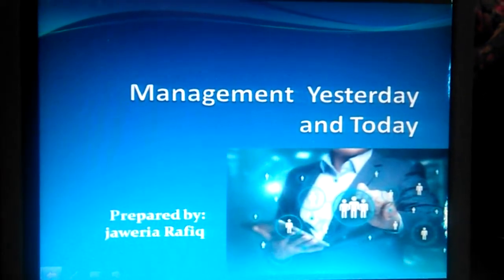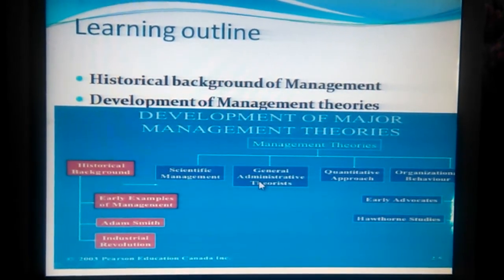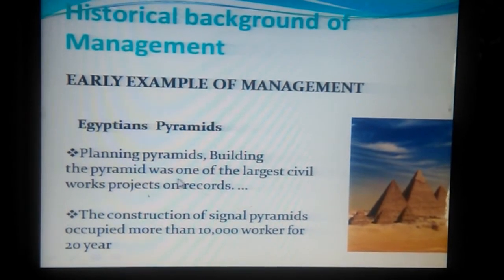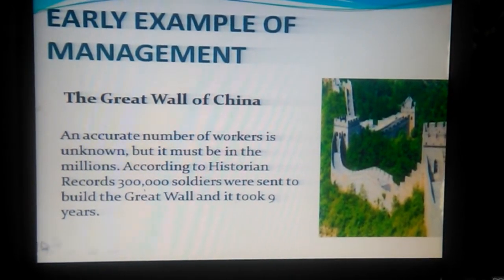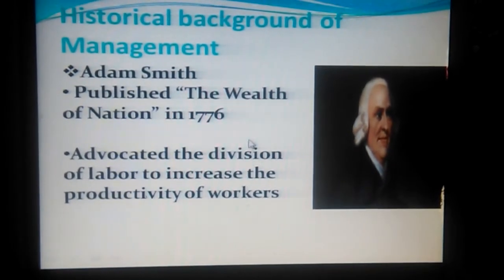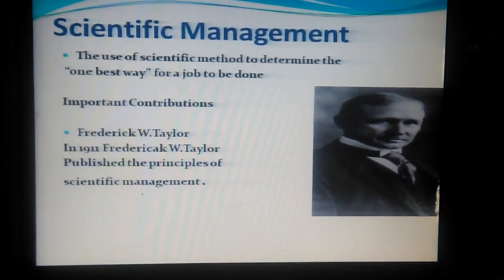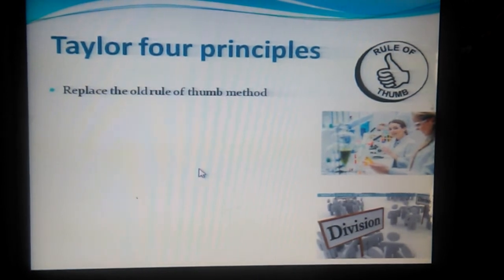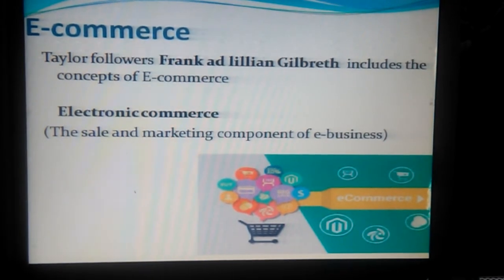Management Conpect|Trends Management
Management Conpect|Trends Management|education mangement @jsacademy6854

introduction

in this video, we learn management yesterday and today

historical background of management
early management
admin smith
 industrial background
theories of management

management conpect
industrial back ground